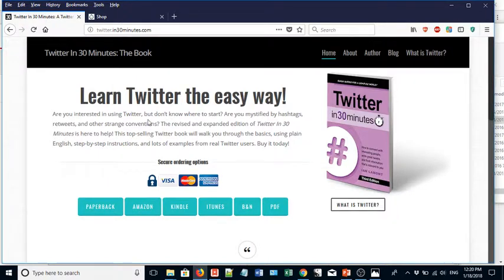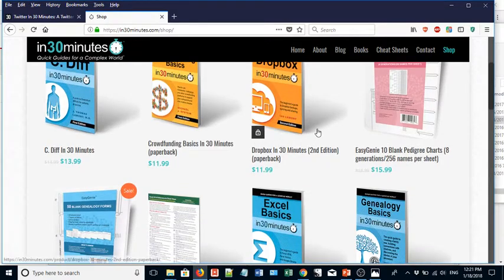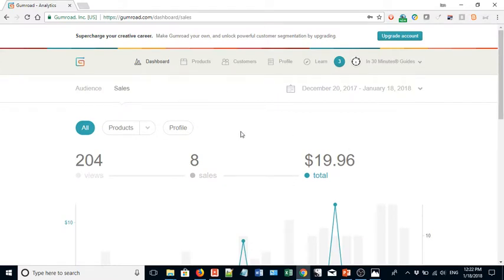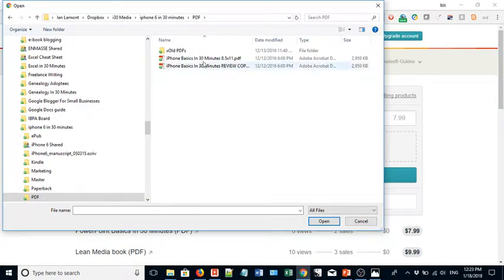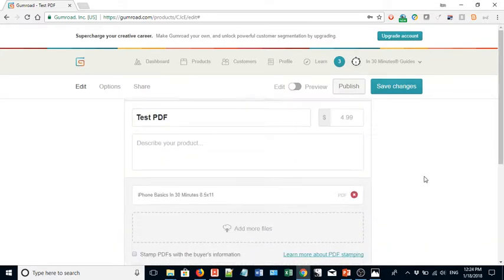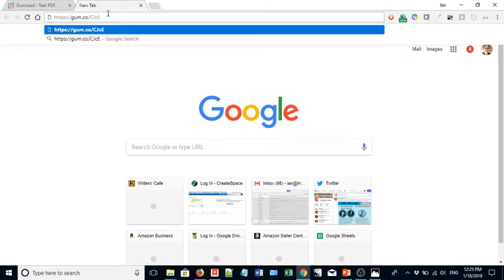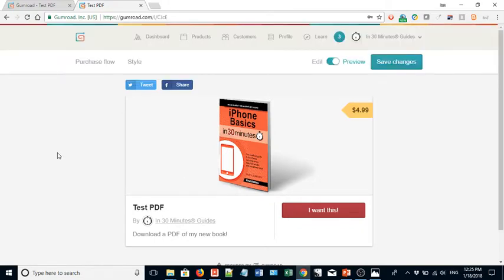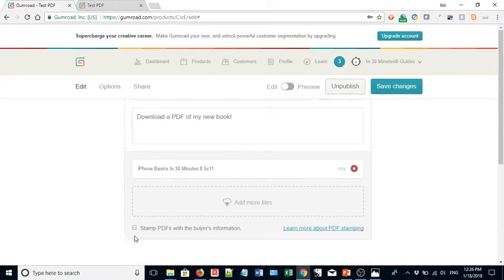How to sell PDFs using Gumroad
How can you sell PDFs from your Wordpress or other type of website? Some people use plugins or native components, such as WooCommerce (a popular Wordpress service). For IN 30 MINUTES guides, PDF sales from product websites take place using Gumroad. This video shows how it works, creating a sales form for a for-purchase PDF, including how to create a discount and stamp the PDF with the buyer's information. This is an alternative to Woocommerce and can also support "passive income" streams.

MORE RESOURCES

NOTE: This is not an official video. Please read and review the relevant terms of service and local regulations. i30 Media Corporation cannot be held liable for any direct, indirect, incidental, consequential, or special damages of any kind, or any damages whatsoever, arising out of or in connection with the use of this video.